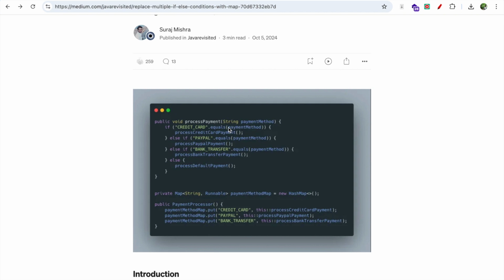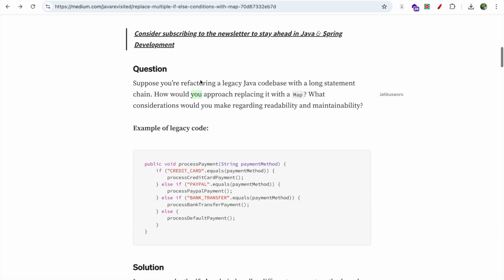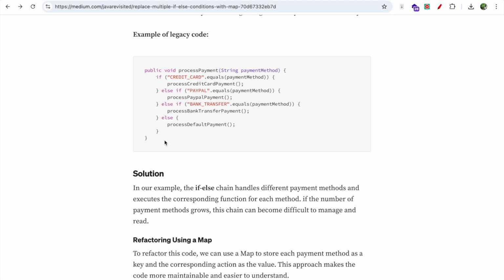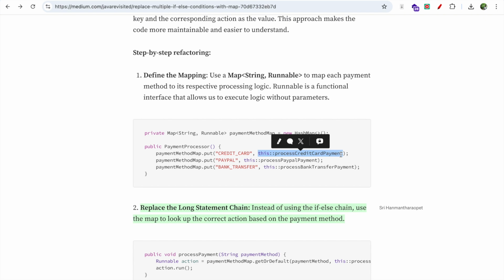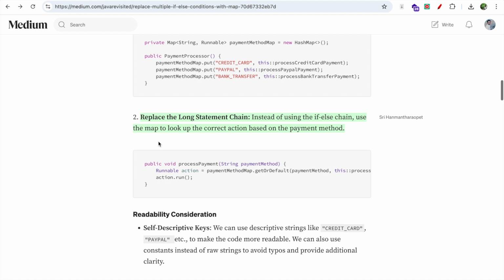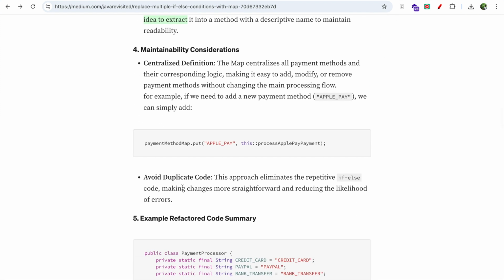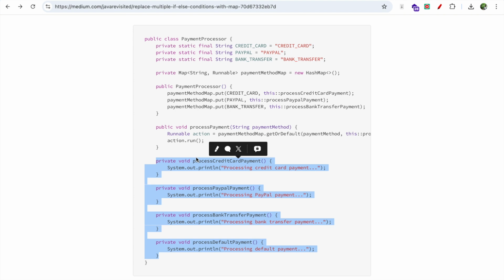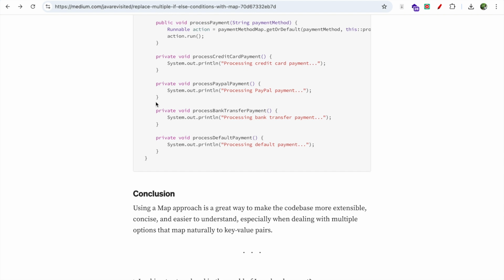Replace Multi If-Else Block With Map | Java Interview Question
we will explore how to effectively refactor a long statement chain into a Map, along with key considerations regarding readability and maintainability to ensure the code remains robust and easy to work with over time.

Song: Phoenix
Composer: Dasvin